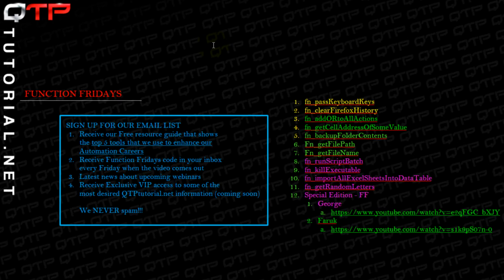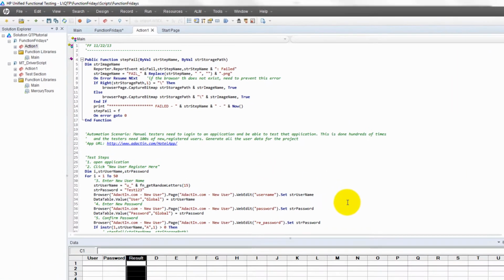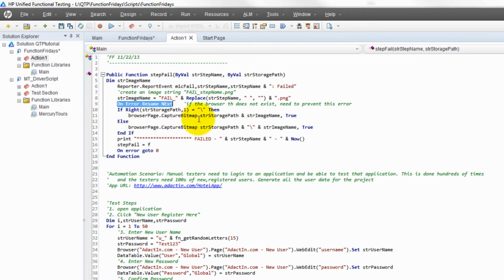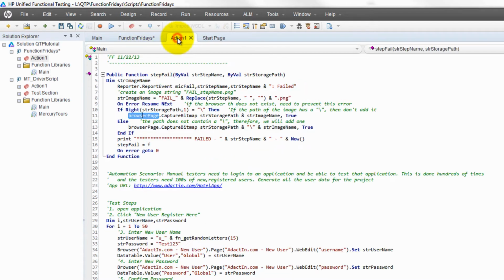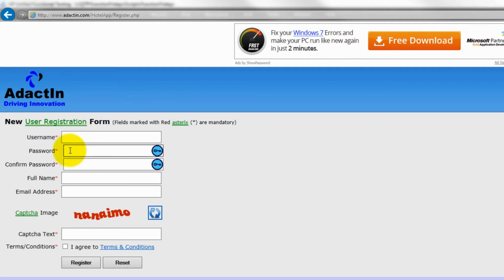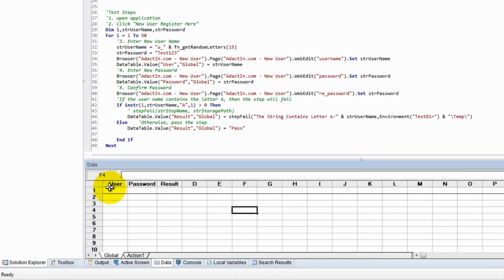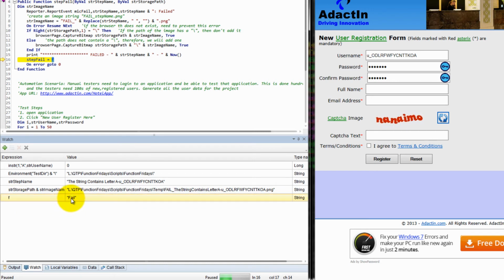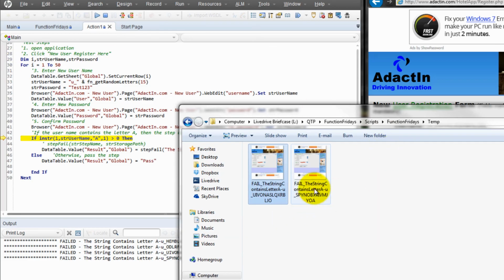QTP tutorial for beginners-QTP on the job functions part 12: fn_specialEdition